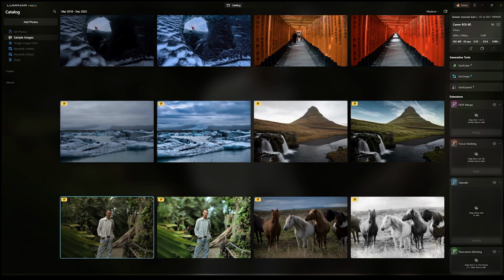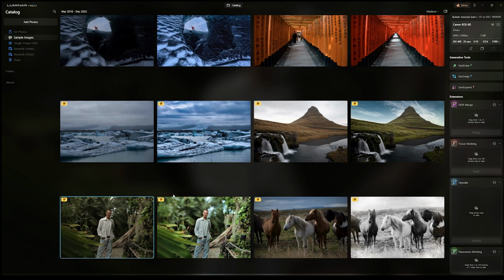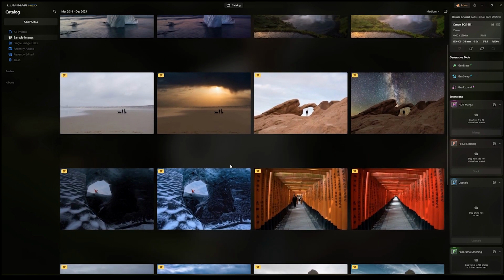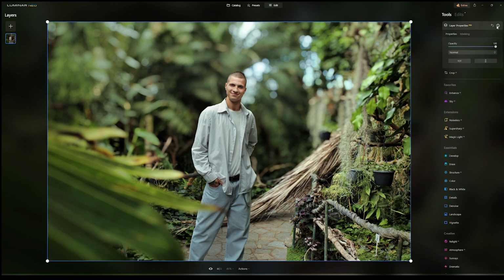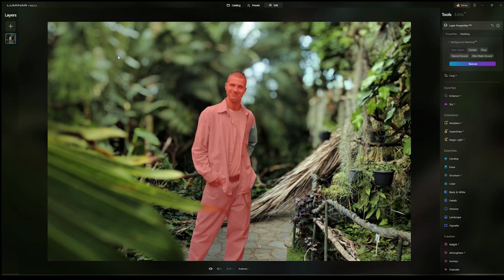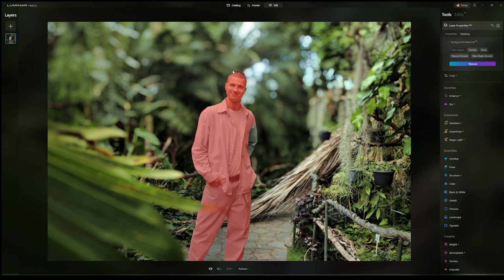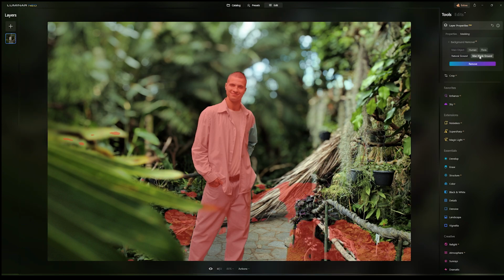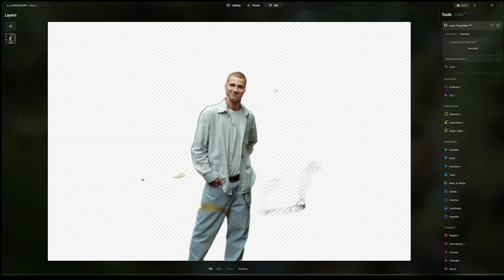How to Delete the Background in Luminar Neo 2024 (Skylum Luminar Neo)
How to Delete the Background in Luminar Neo 2024

If you don't know how to delete the background in Skylum Luminar Neo, please check out my video, because in this video I will show you how to use Luminar Neo and it's features.